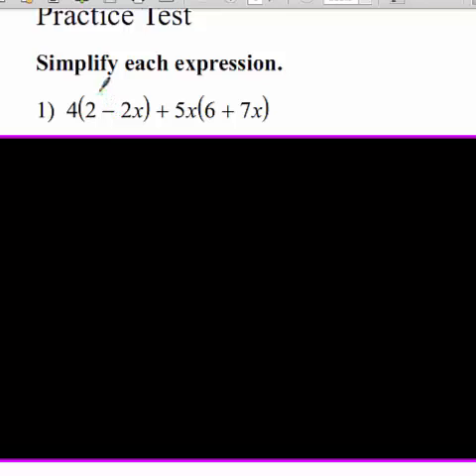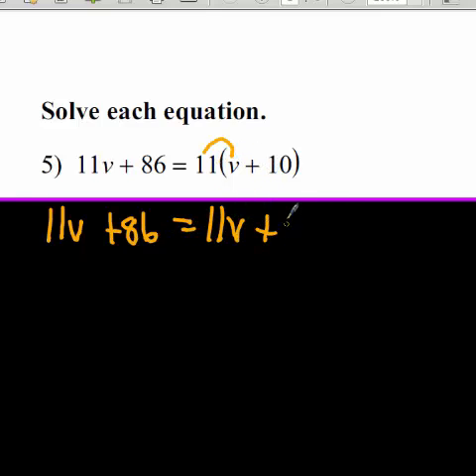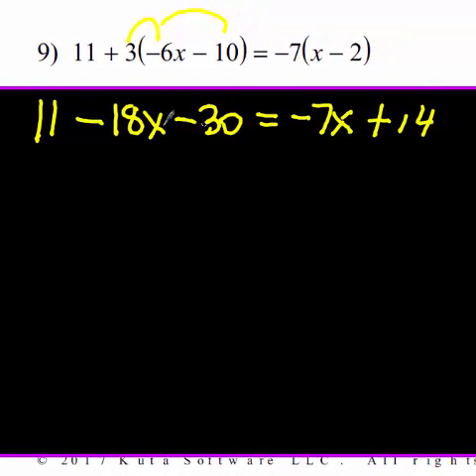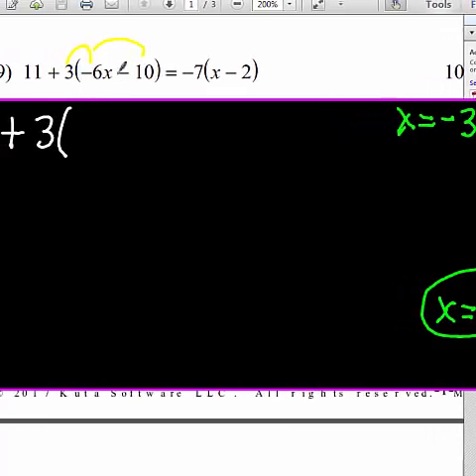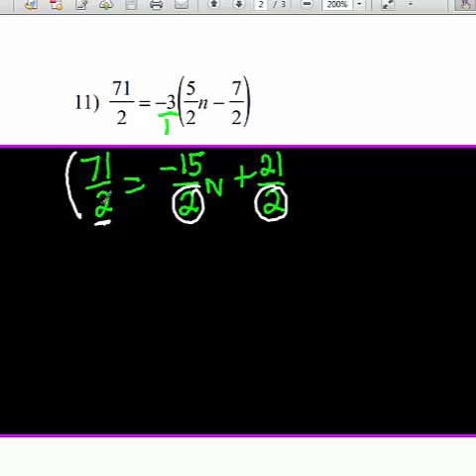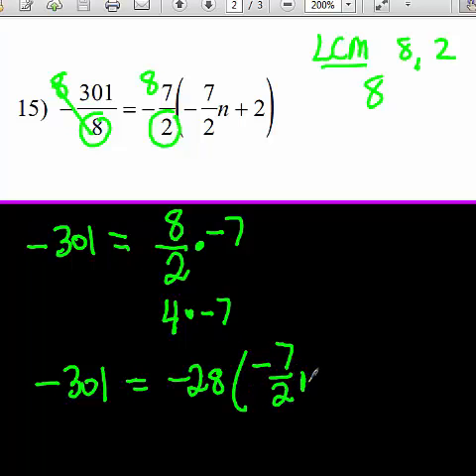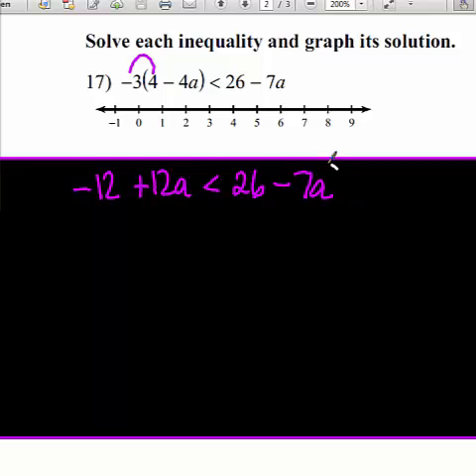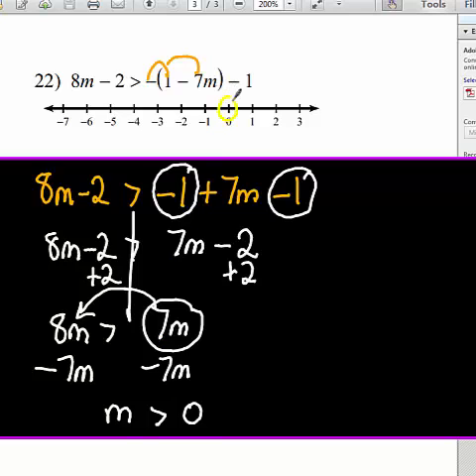Solving Linear Equations and Inequalities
Algebra 2 Practice Test for Unit 1